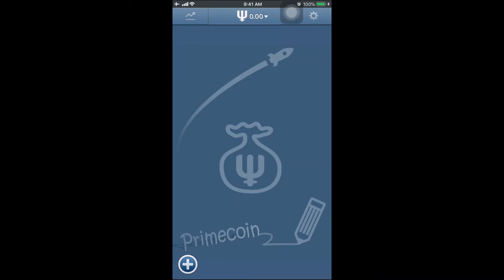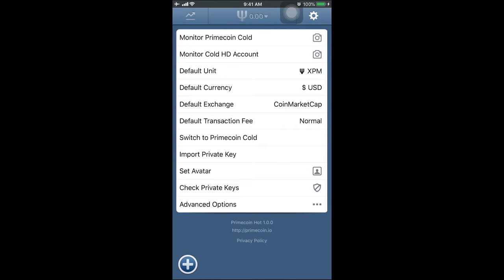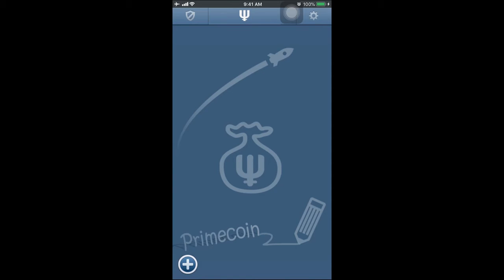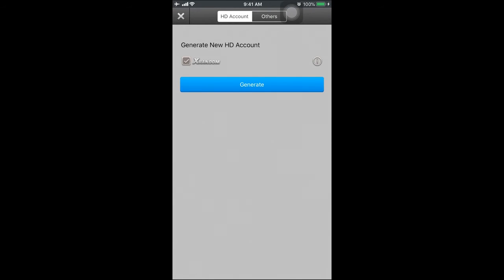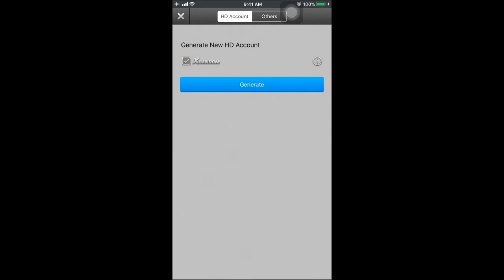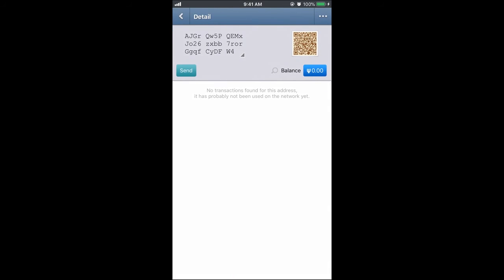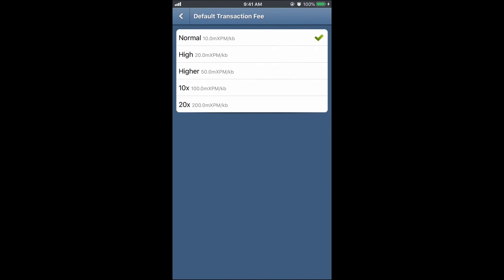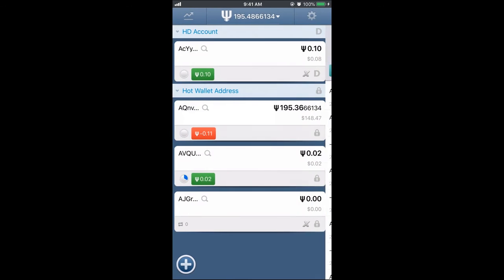Primer Android Installation 2018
Installation tutorial of Primer Android wallet